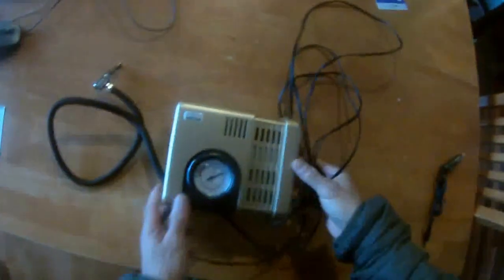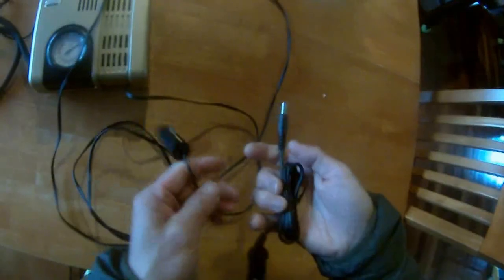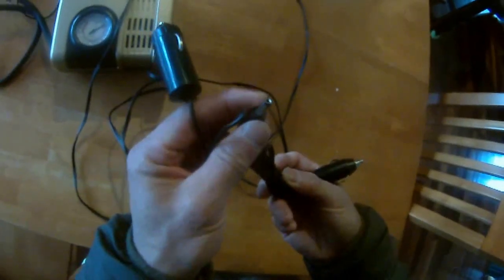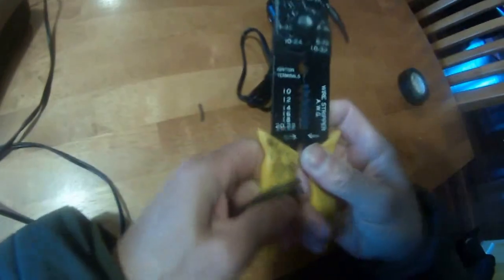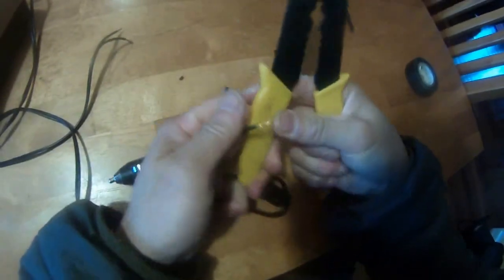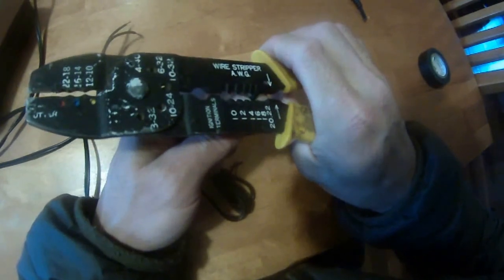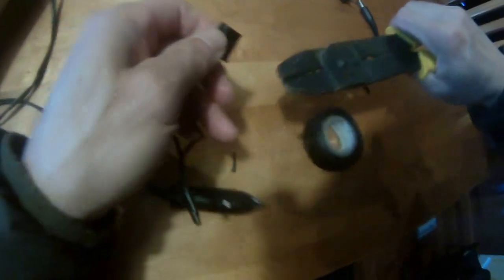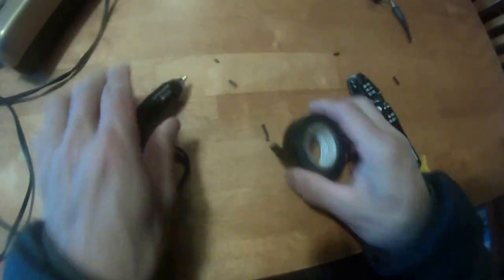electric tire pump stopped working? FIXED!!!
These electric tire pumps are life savers. Every rental car should have them, it was a big pain in the butt to try to find air pump at gas stations. Most of them are either broken or don't have them. It will help you get off the highway and get to safety if you simply have a minor leak in your tires.
Mine stopped working after I plugged into the car cigarette lighter plug. Bummer, I took a look of the E-tire pump. Guess what? 1 wire broke from the plug? Cannot believe this. Luckily I have 1 plug lying around my house for doing nothing. I cannot even remember what the plug was for? Well, better put it to good use than wasting it away. Took out my wire cutter/stripper to cut and stripe the 16 gauge wires and tied the good plug to the old plug. Voila, the little 250 PSI electric air compressor came back to life immediately when I plugged the little pump into the car cigarette lighter charge port. It worked as a new pump. Mission accomplished and get to pat myself on the back for another successful DIY project. Too many projects around the house and too little time especially during fishing season. LOL